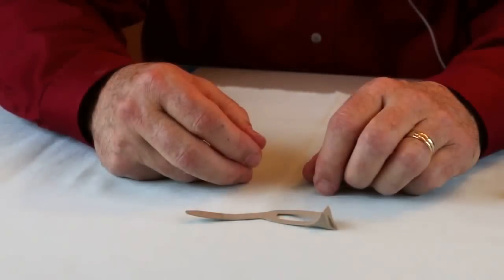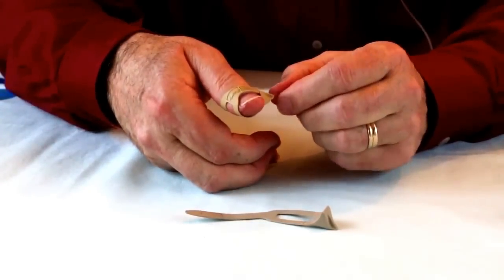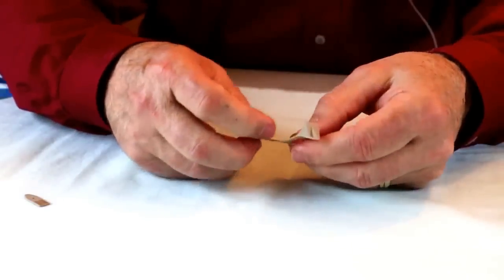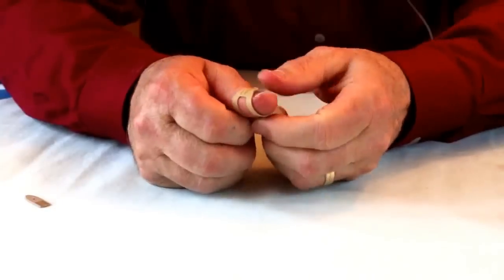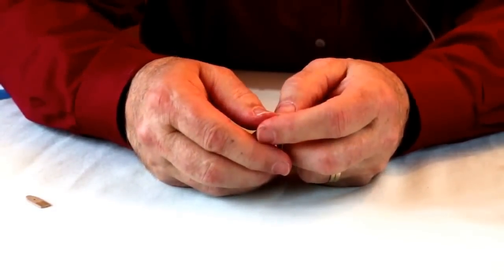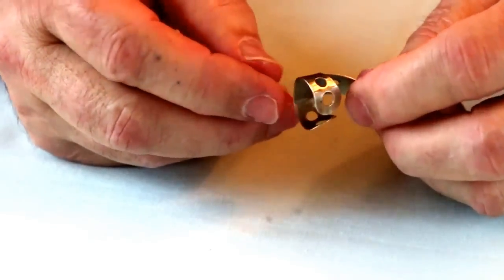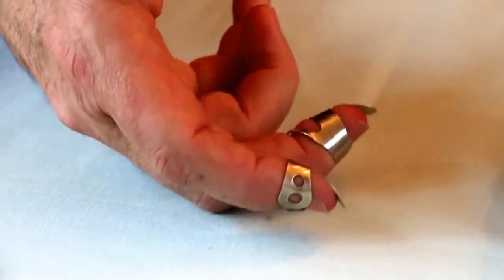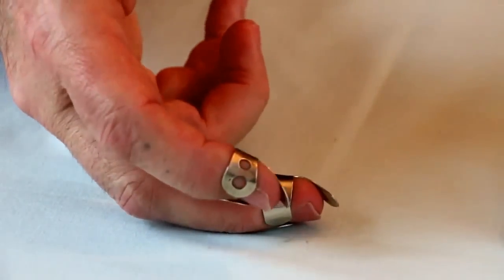NEW Saddle Thumb and Finger Picks - Musicians check these out!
The Saddle thumb pick and the new finger pick aren't like any other picks available for musicians today.